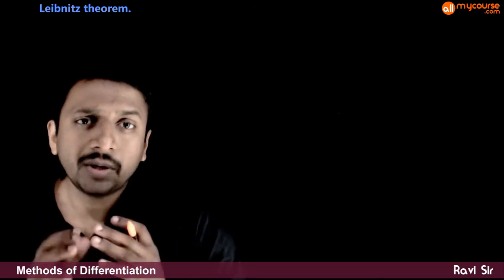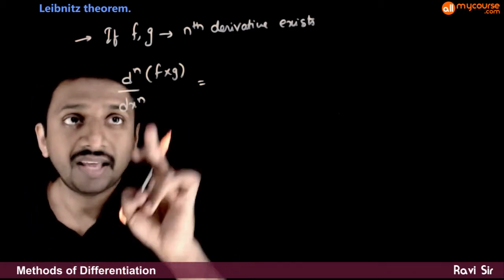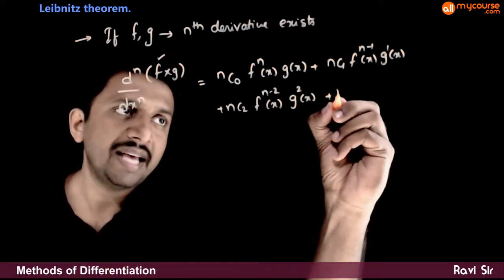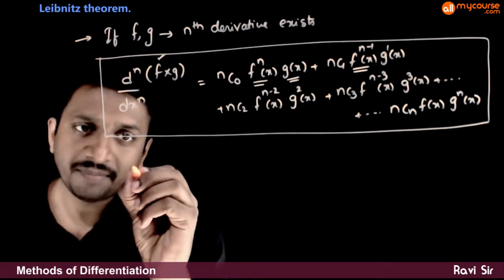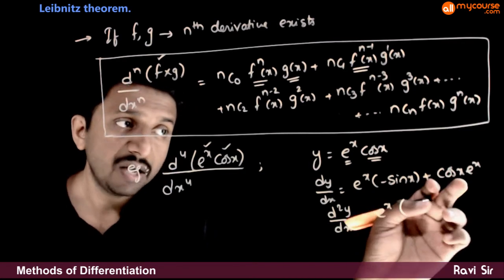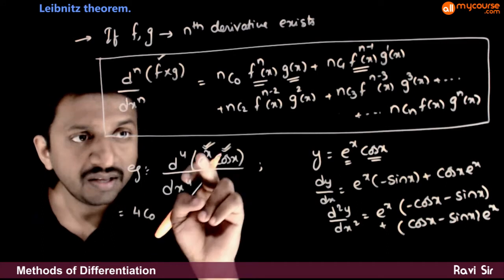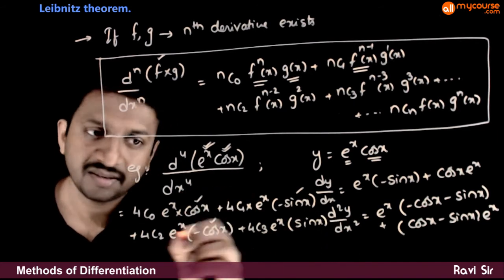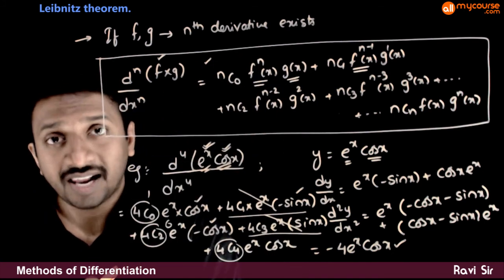15 Leibnitz theorem